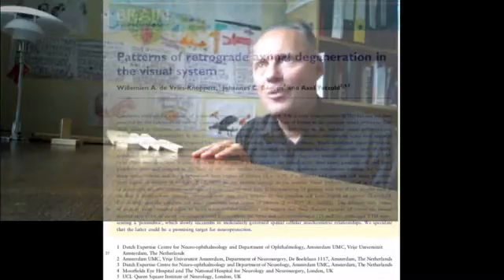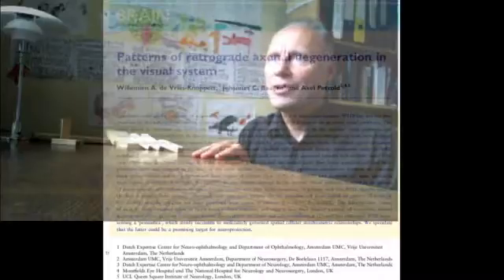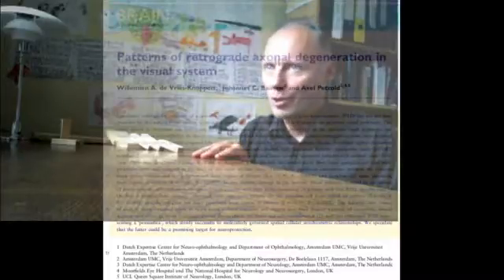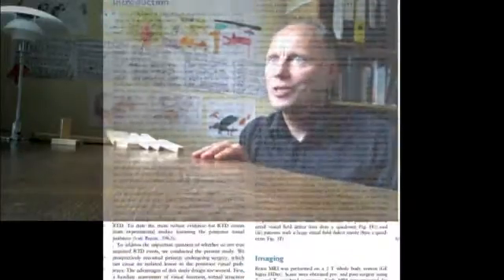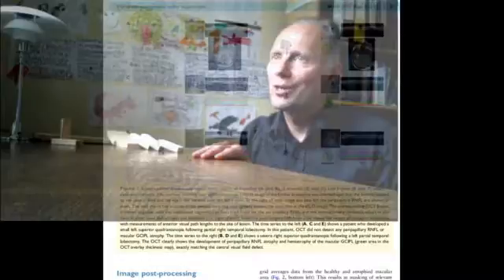Patterns of retrograde axonal degeneration in the visual system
Using retinal scans acquired before and after elective partial temporal lobe resections, de Vries-Knoppert et al. reveal three patterns of retrograde axonal degeneration in the visual system: direct retrograde axonal degeneration; rapid and self-terminating retrograde trans-synaptic axonal degeneration, and prolonged retrograde trans-synaptic axonal degeneration that may represent a salvageable penumbra.